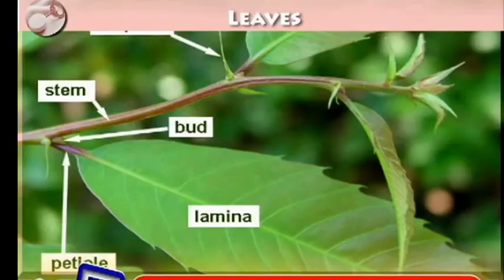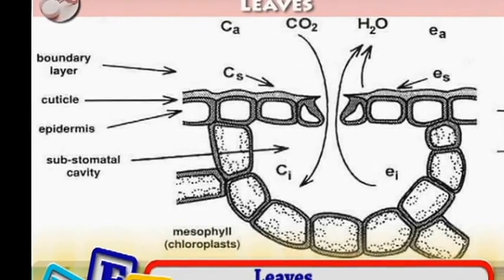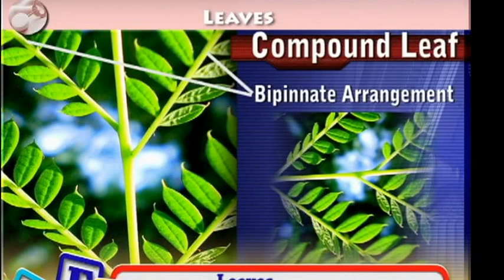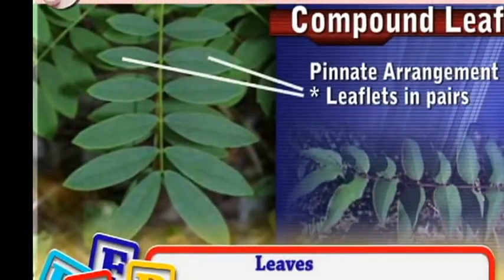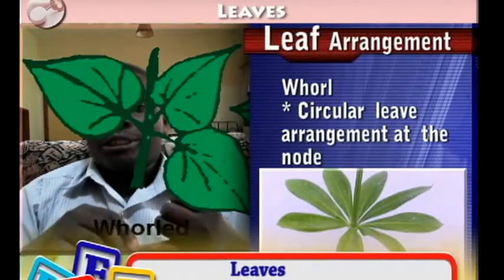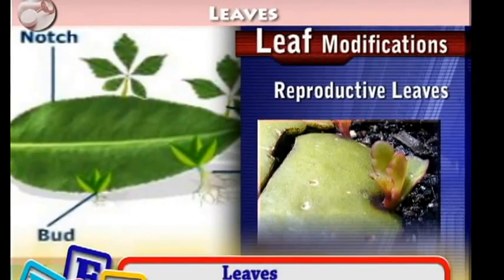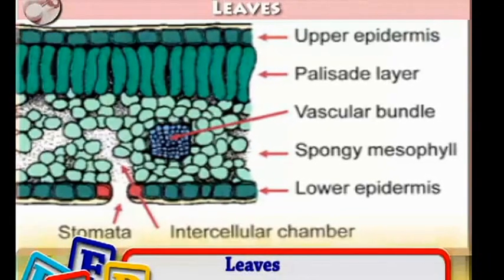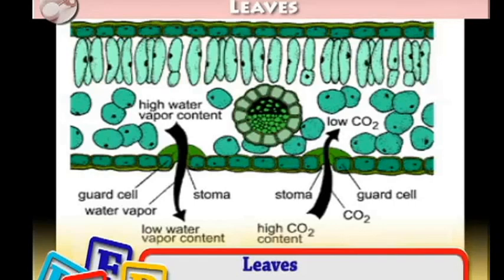LEAVES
A leaf is an organ of a vascular plant and is the principal lateral appendage of the stem. The leaves and stem together form the shoot.